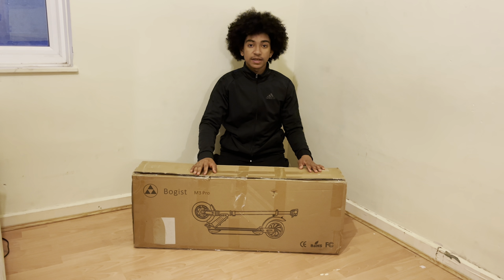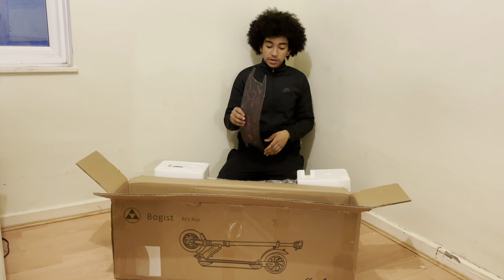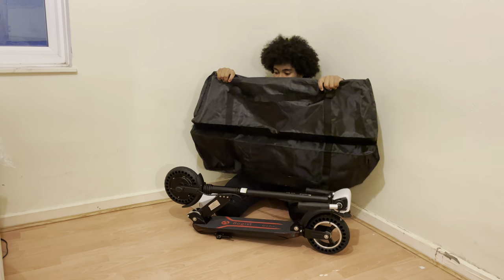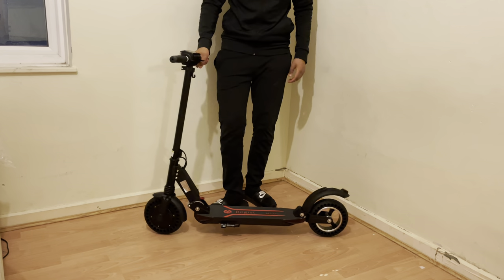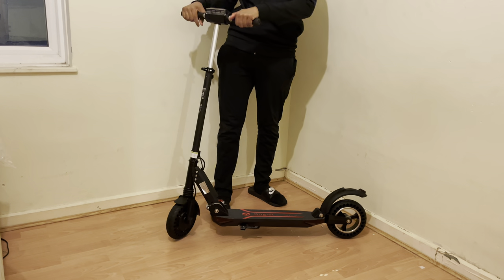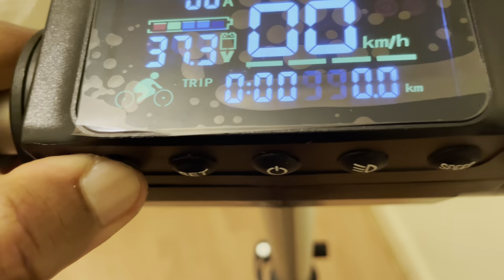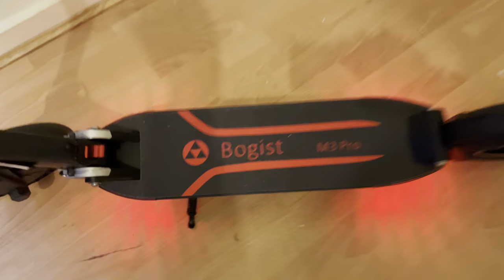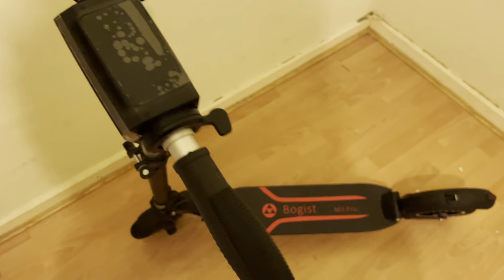AOVO Bogist M3 Pro Electric Scooter Unboxing - Best E Scooter for Commuting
Purchase AOVO Bogist M3 Pro Here! (Only £229.99)